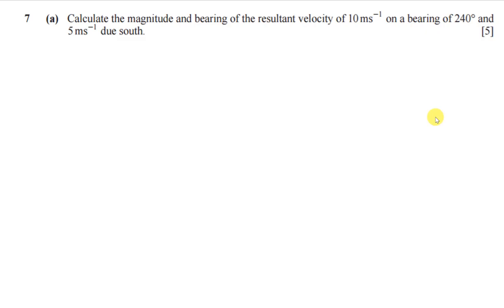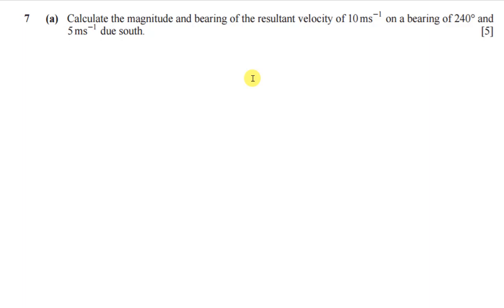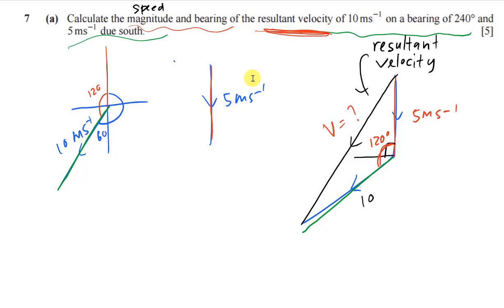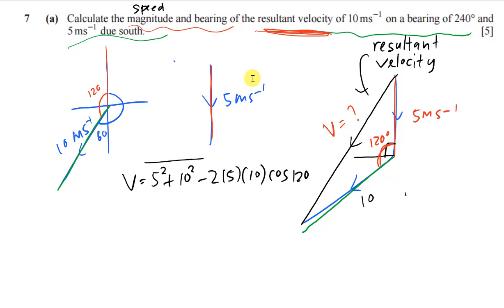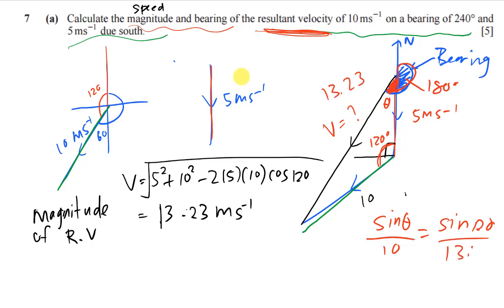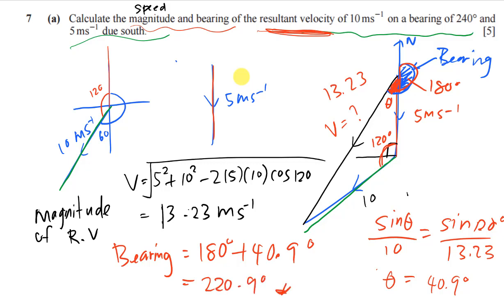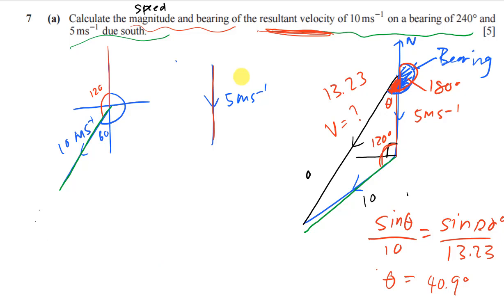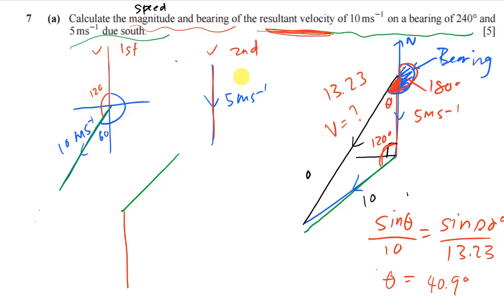IGCSE - Relative Velocity 2017 Question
this is the video of CIE - IGCSE - Relative Velocity 2017 February and March Question (0606_fm_22_2017). This question is a little bit of unusual, so i decided to make a short video to discuss about it. Hope u can learn sth from it.